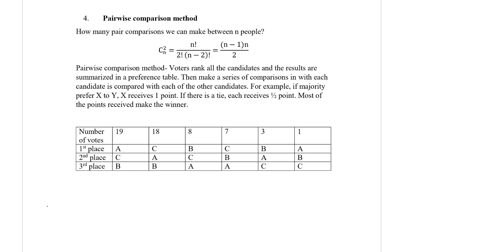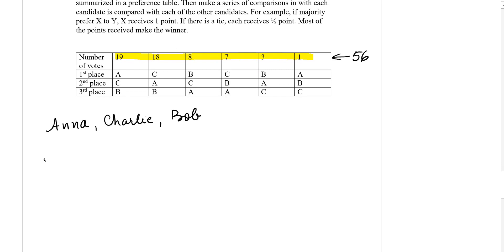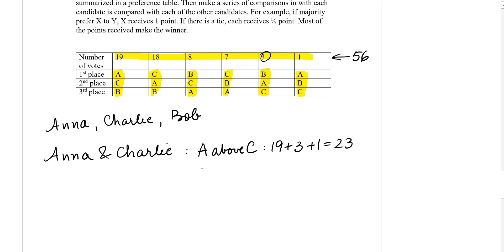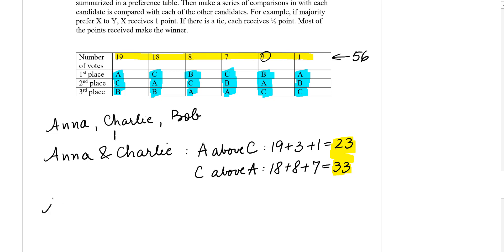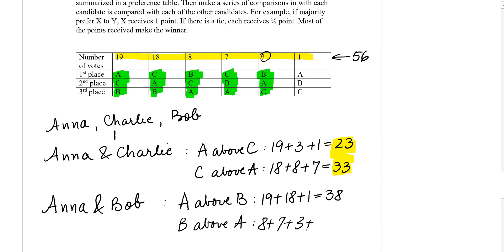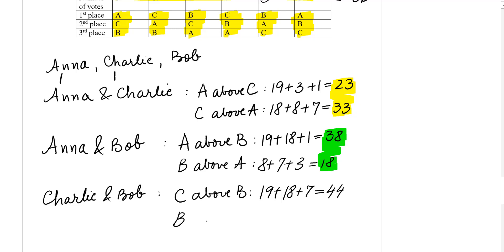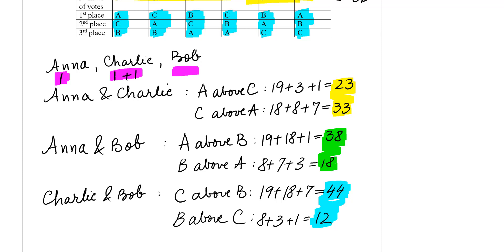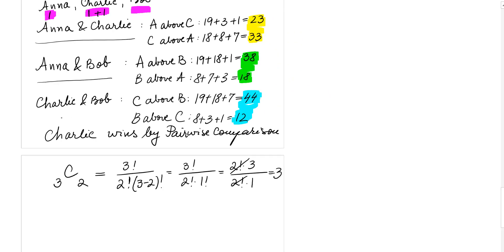Voting methods: Pairwise Comparison Method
In this video we define pairwise comparison method and solve an example for better understanding.